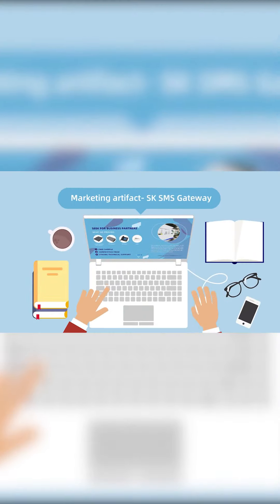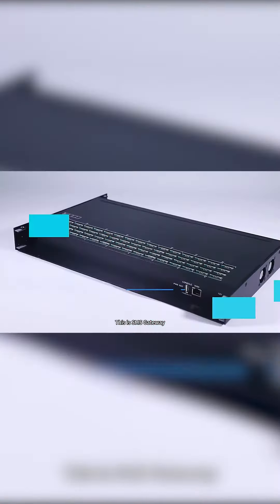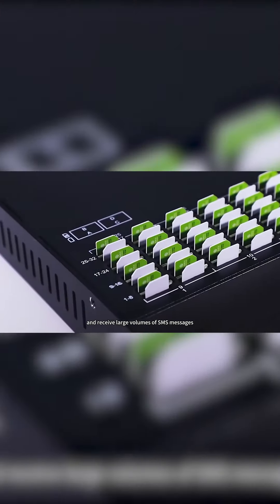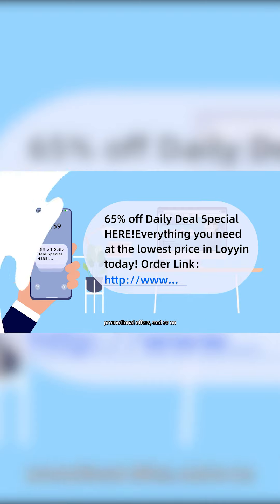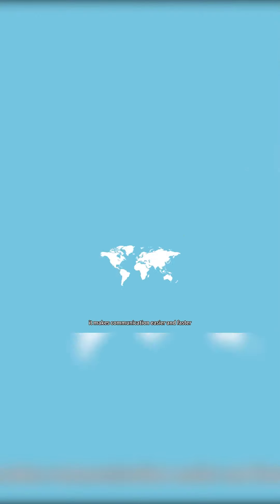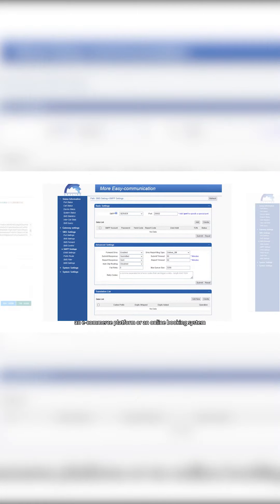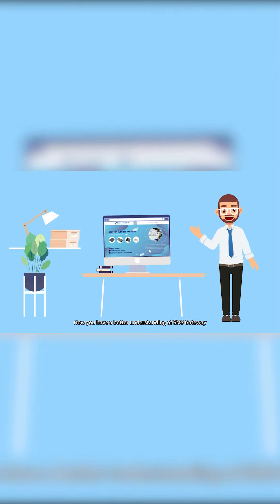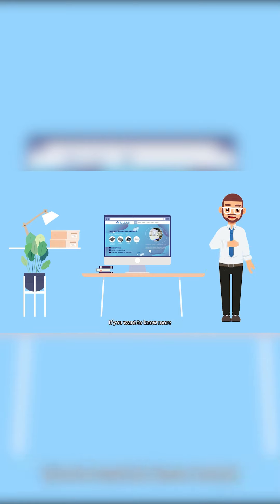How to send bulk sms by the device?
SK SMS Gateway Modem
The Bulk SMS Device is a Modem Pool for Bulk SMS and MMS, Based on the Internet Protocol Technique. The Feature of the Remote Management and Control Makes Modem Pools in Different Areas and Countries Conveniently to Send Bulk SMS By a Same Device with Controlling Software.